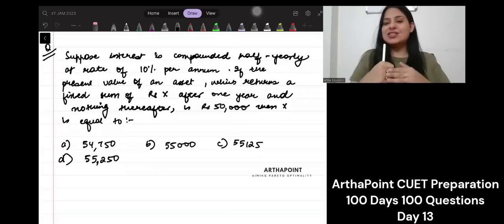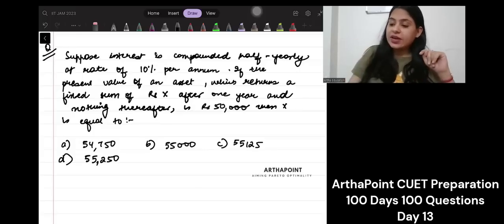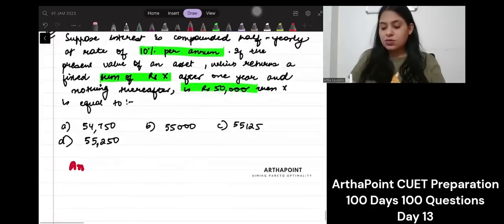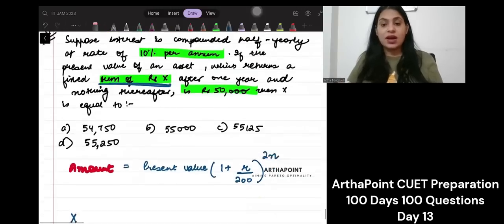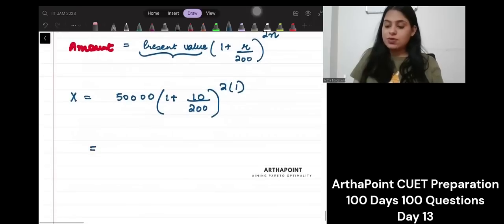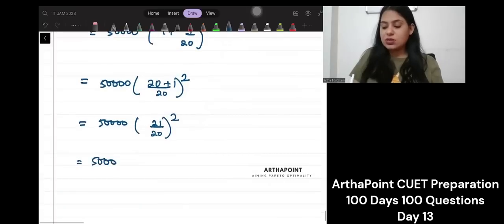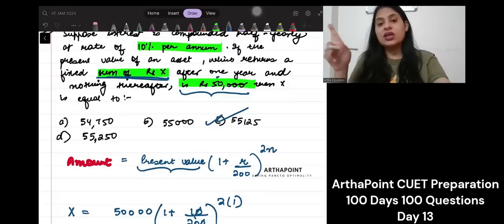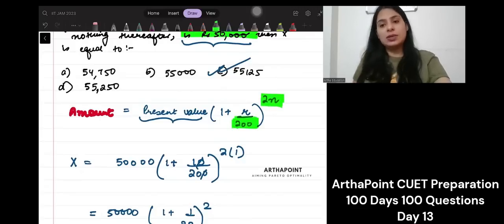CUET PGQP44 Economics 2023 | CUET MA Economics | Day 13 CUET 100 Days 100 Questions